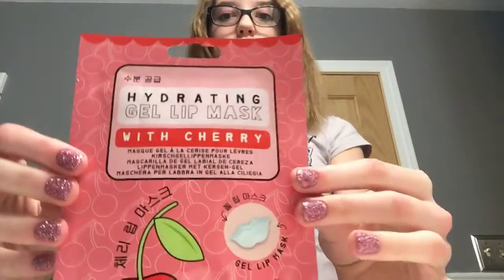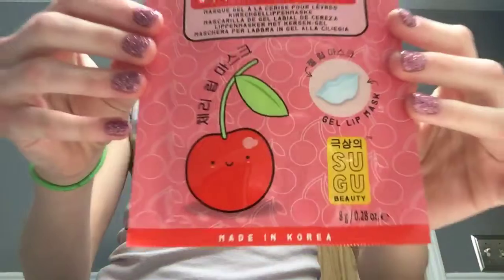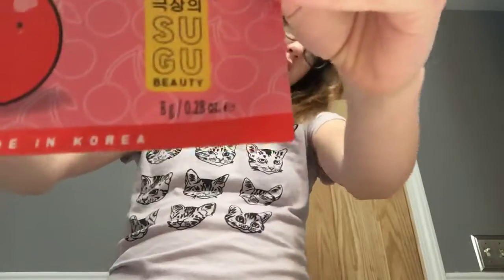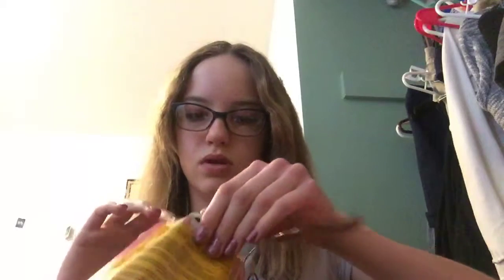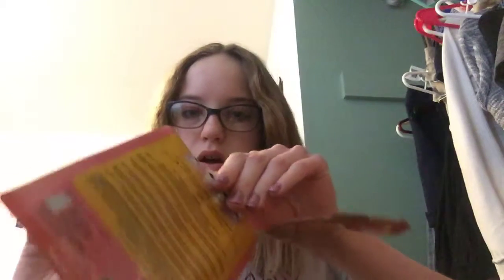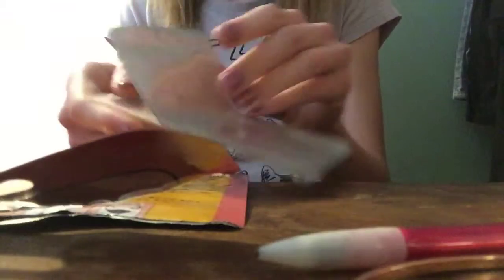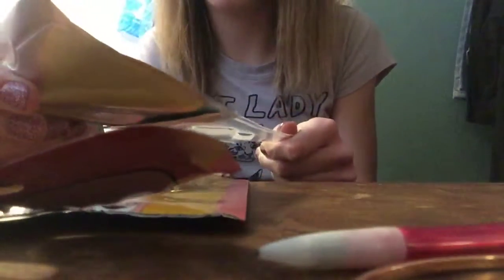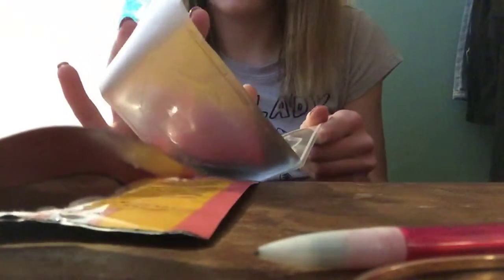Applying a Lip Mask!